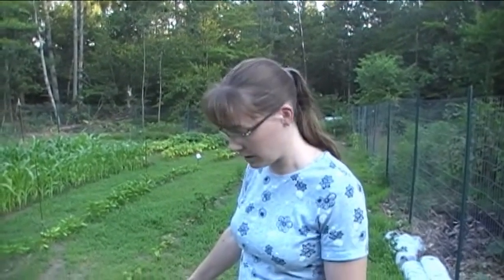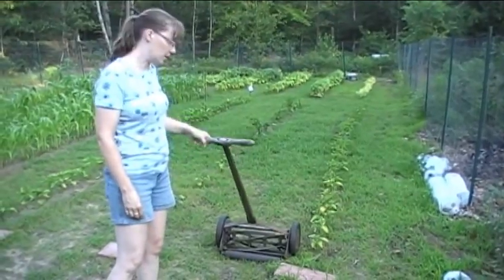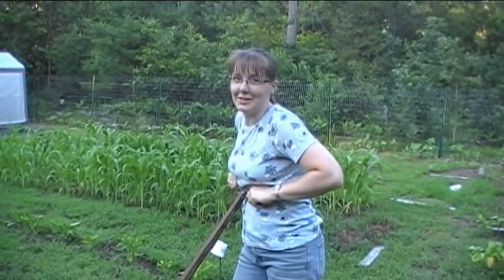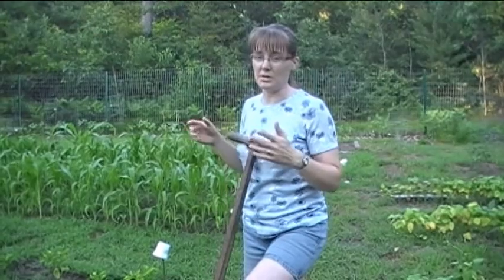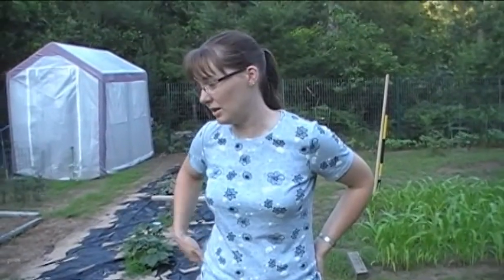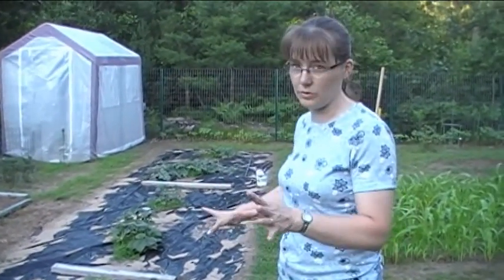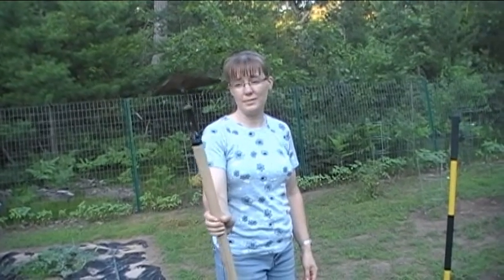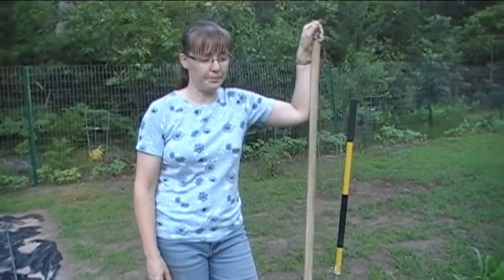Battle of the Weeds! 3 Methods for the Madness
Here I show you three methods we are using to help keep the weeds at bay.  Gardening is hard work, no doubt, but hopefully these tips will make the process more practical for you.  Have better ideas?  Share them!